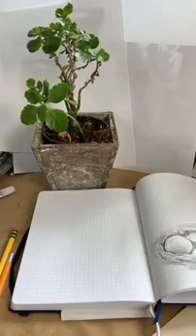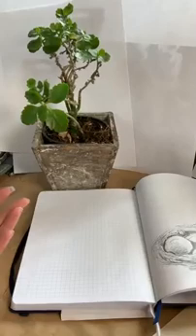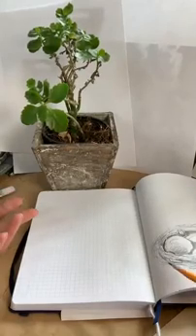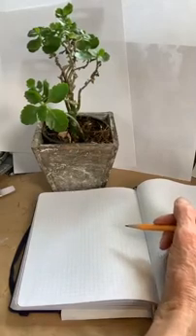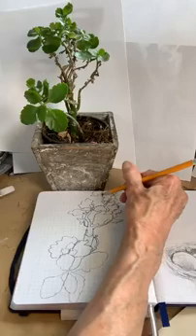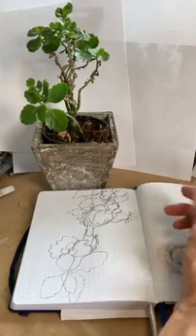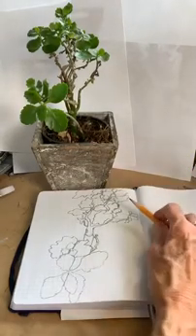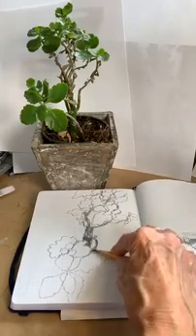Challenge Day 1 Draw one continuous line & shading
Challenge Day 1 Drawing, Art of Pat Gullett Designs FB Page, 5 day challenge, do all 5 & receive one of my prints. Like this? for art & inspiration each week.